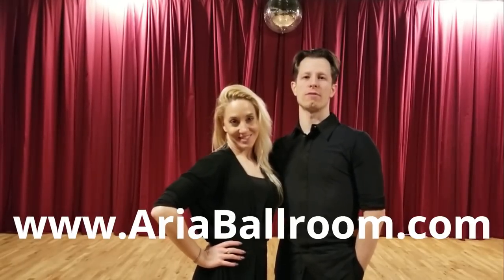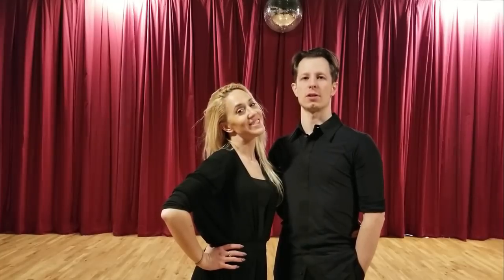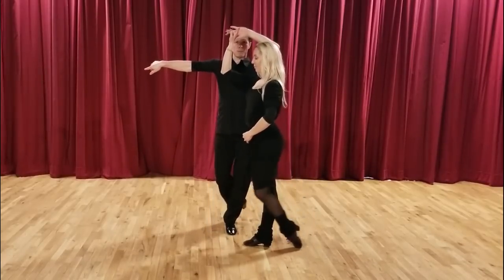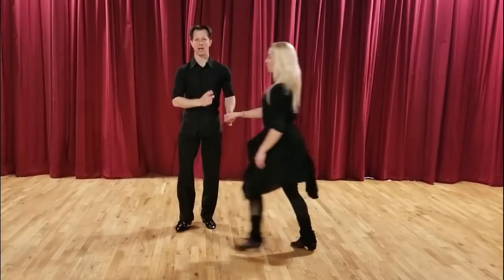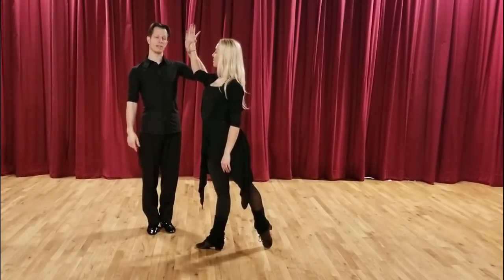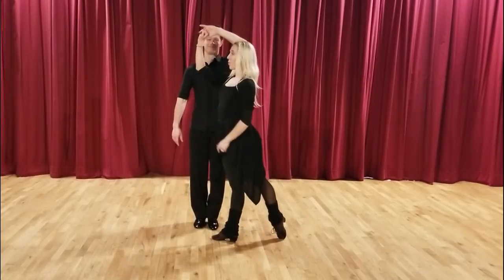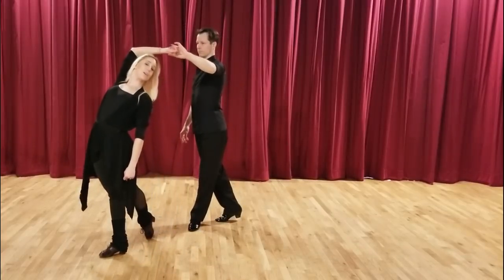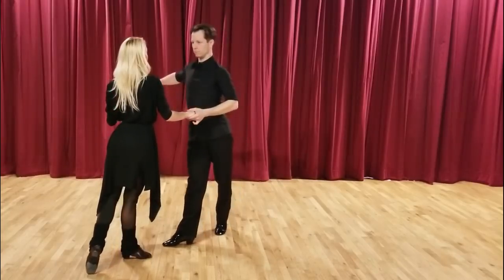Fan Exits: 4 (totally modern) Ways to Exit Fan Position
Fan Exits! In this video, Simeon and Kora show you 4 different and totally modern ways to exit out of Fan Position. When it comes to Latin Dancing, Fan Position is one of the most recognizable and popular positions out there. These 4 different options from Fan Position are not only easy to learn and beautiful to dance, but they are chalk full of useful technique tips that will help you catapult your dance skills.

And feel free to visit us at our blog for more useful tips and articles all about ballroom dancing!